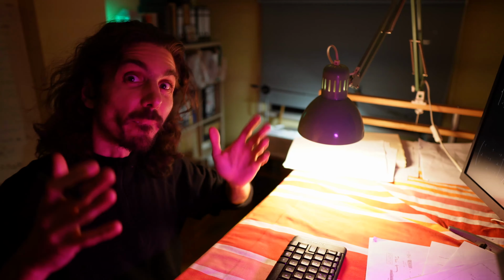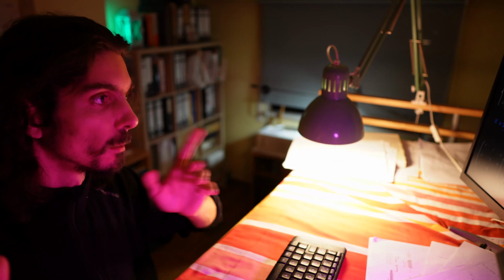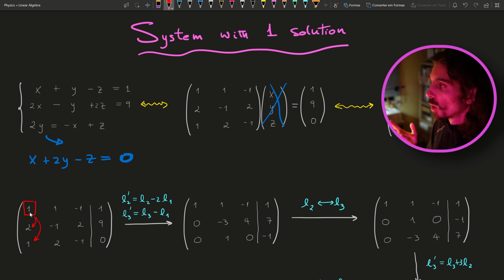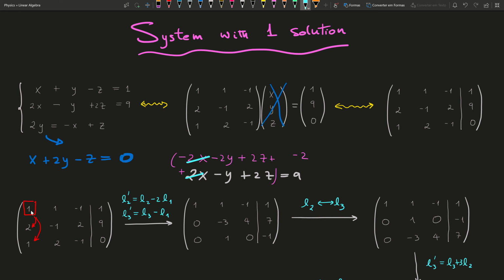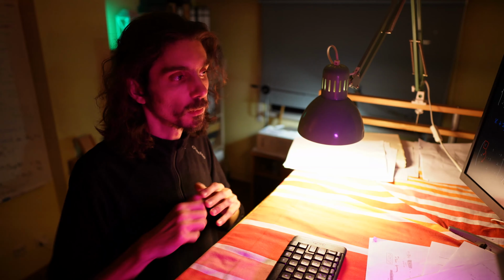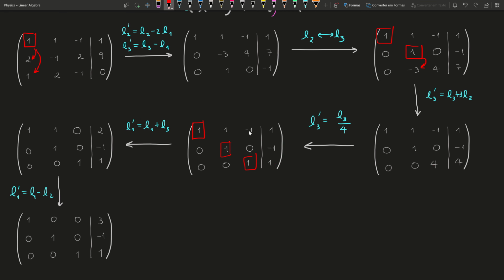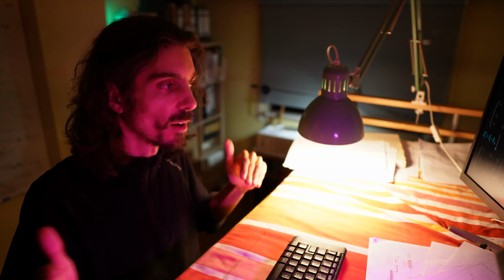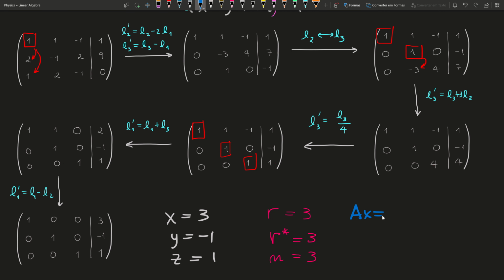Using the elimination method (basic Linear Algebra)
The system we consider only has one solution.